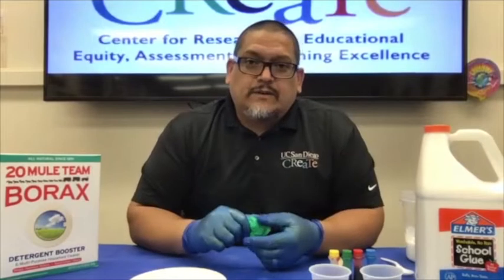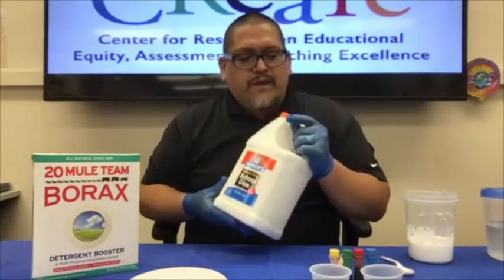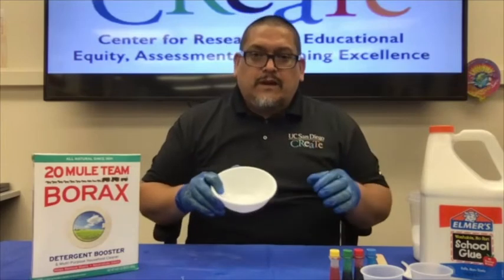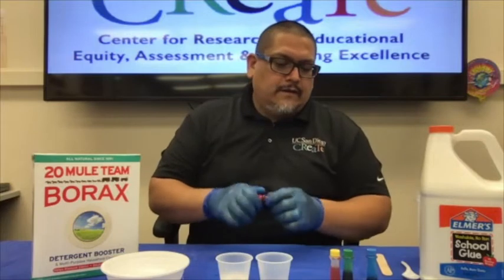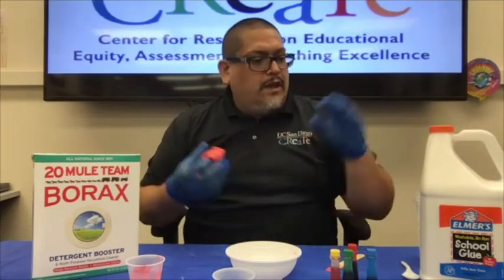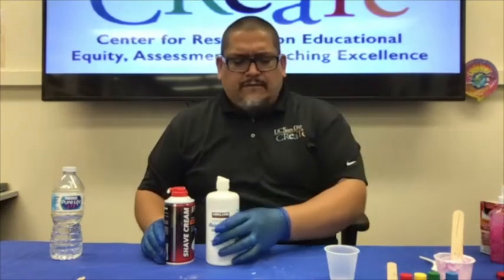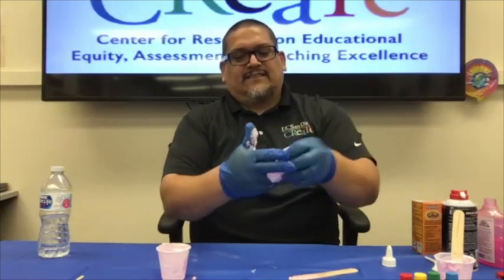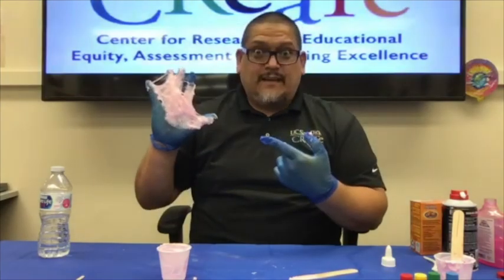Slime (English) - STEM10+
Join the CREATE team in exploring SCIENCE by household items to create fun, no-mess, parent-friendly SLIME!

This video is the part in our series of STEM10+ online science lessons where we bring STEM directly to you!

Ideal for students in all grade levels!

Facebook: CREATE at UC San Diego